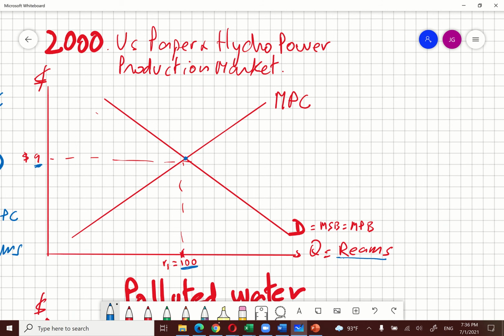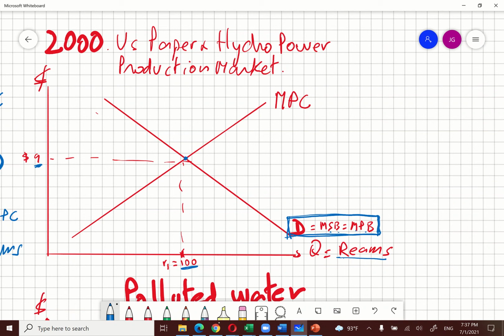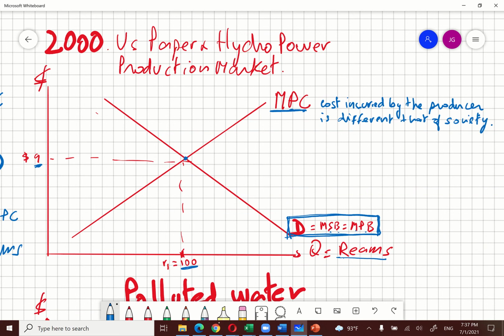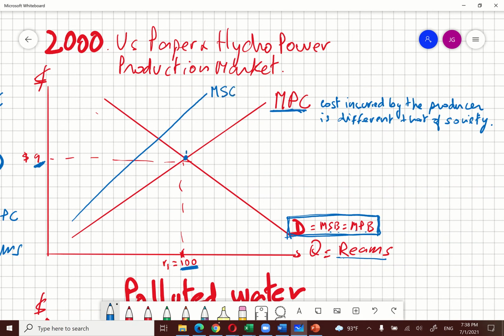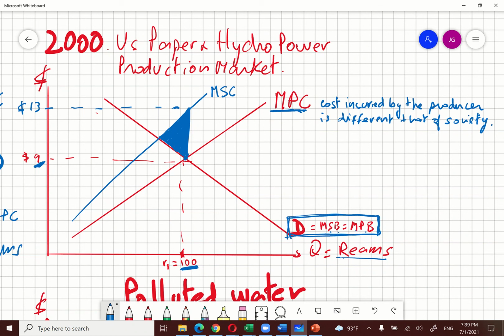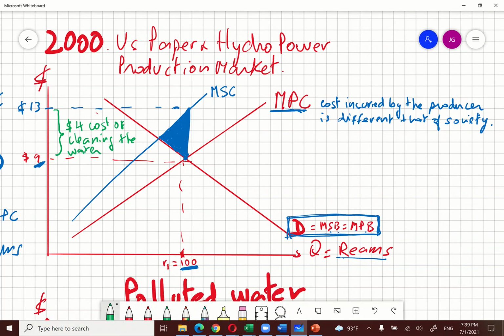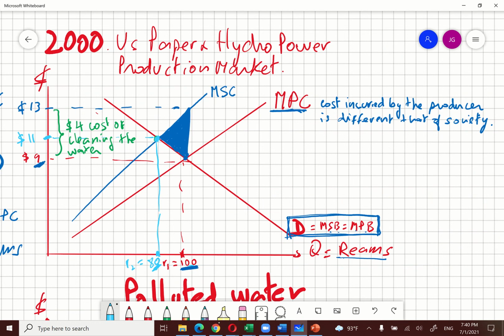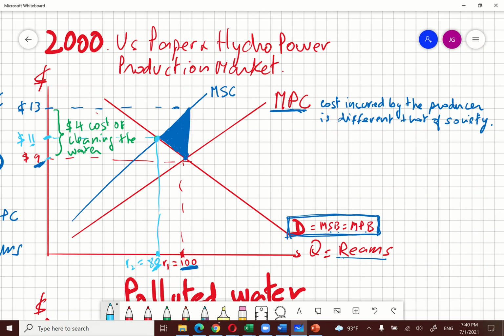GANDONOU The Social Cost of Pollution Graphical Explanation MEDIA